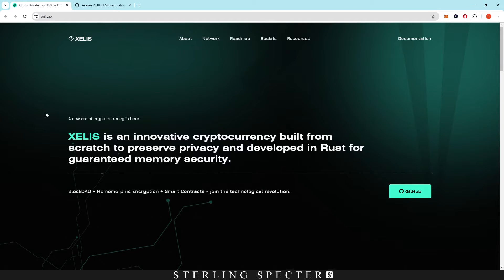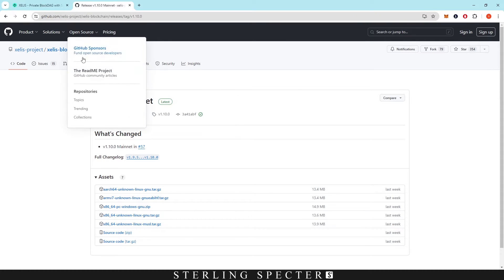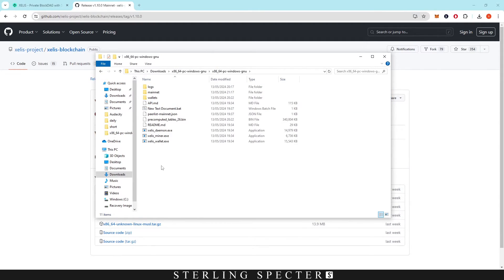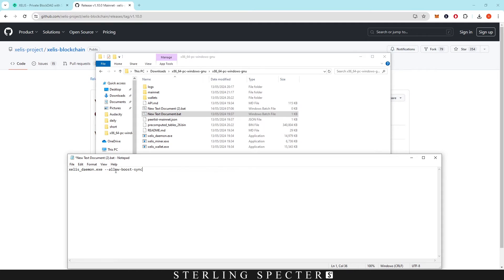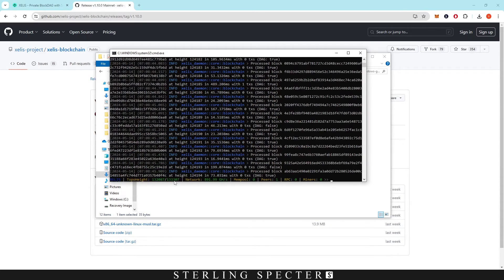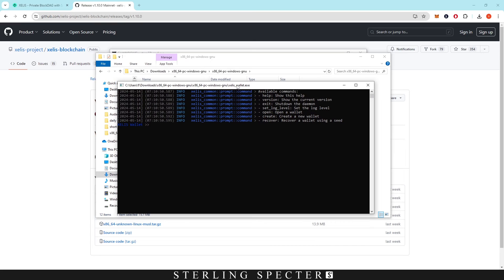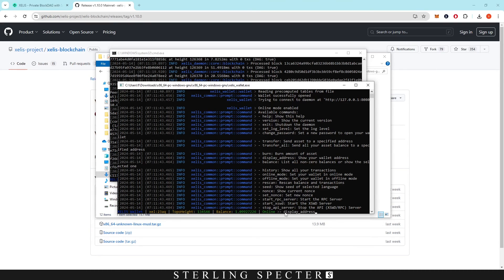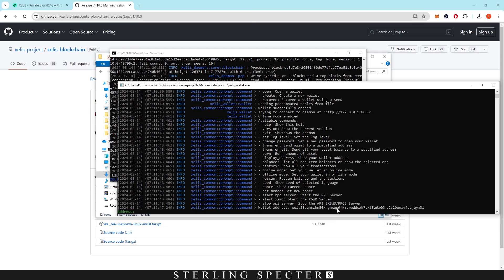How To Setup Xelis Wallet For Mining - Windows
Sources:
xelis_daemon.exe --allow-boost-sync